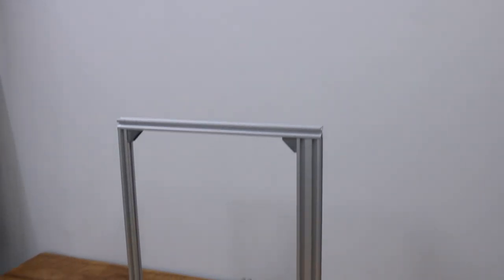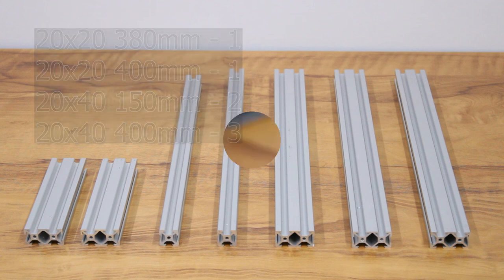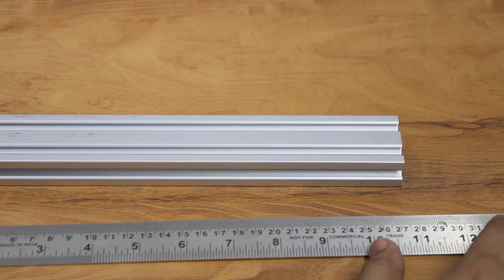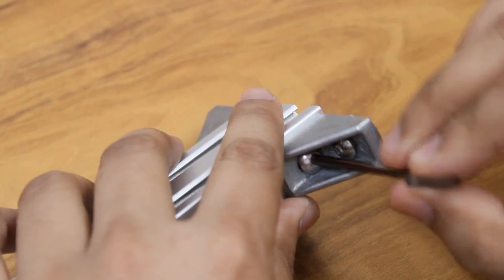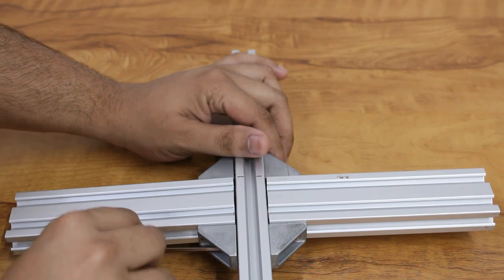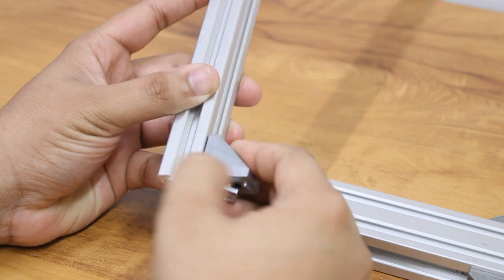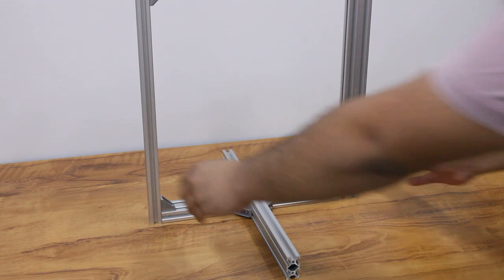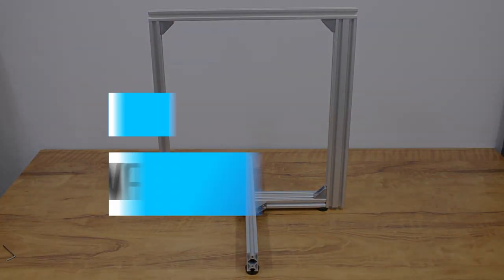DIY 3D Printer - Part 1 - Frame Assembly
in this video we are going to assemble the frame for our DIY 3d printer

the frame consists of 7 pieces of aluminium extrusion profiles of 20x20mm and 20x40mm size
the lengths required are:

20x40mm 150mm length - 2 pcs
20x20mm 380 and 400mm length each
20x40mm 400mm length 3 pcs

NOTE: Check back again for parts links and blog post link. thank you.

we will attach the frame using 90 degree corner brackets, m5x10mm bolts and m5 sliding nuts
we require 8 brackets and 16 sets of sliding nut and bolts

you can assemble the brackets in this way beforehand

take one 400mm 20x40 profile and mark it at 145mm from the end.
this is the length upto which we will attach our 150mm profiles

attach the profiles at a right angle using the brackets

do the same for the other side,
and slide the brackets in the main profile.

place it in such way that the profile meets our marking.

tighten the allen bolts and rotate the profile.

place the 2040 400mm profile on the right side and 2020 400mm profile on the left side , both vertical,
 and fix them using the corner brackets.

place the 2020 380mm profile on the top and fix it using corner brackets

install the rubber feet under the frame so that the frame does not scratch the surface of the desk.

tilt the frame and attach the rubber feet to the ends of the frame, and tighten the allen screws.

place the frame upright, and we are done assembling the frame.

check the next part for the mechanical assembly.

Frame:

2020 v slot silver profile
2040 v slot silver profile
corner bracket 4 pcs set
ss button bolt
m5 sliding nut
rubber feet set

Mechanical Parts:
V wheel Set
gt2 belt pulley set
idler pulley
flexible shaft coupling
lead screw with nut
Hotend Kit
mk8 extruder right
heated bed
glass bed
bed spring set
M5 Sliding Nut

Electronic Parts:
Arduino Mega V3
RAMPS 1.6
128x64 LCD Display
DRV8825 Driver
NEMA 17 Stepper Motor
Endstop Limit Switch 3 Pcs Set
12V 20A Power Supply
12V Turbo Blower Fan 4020